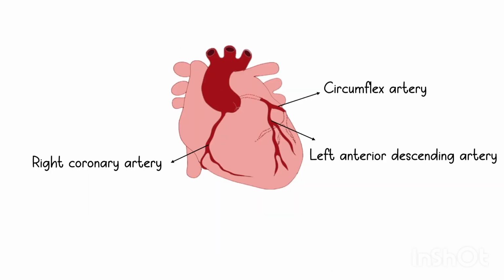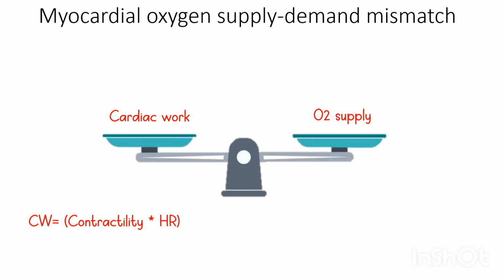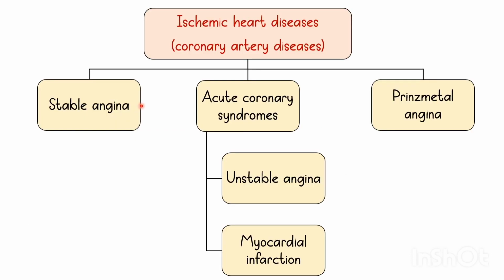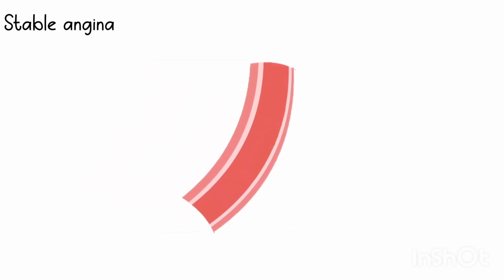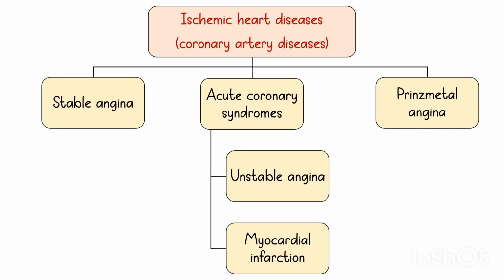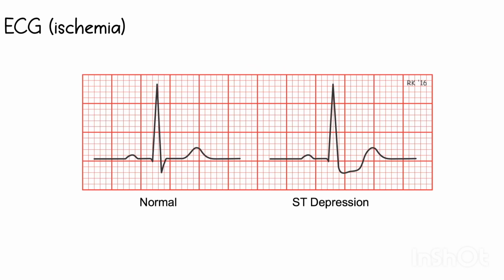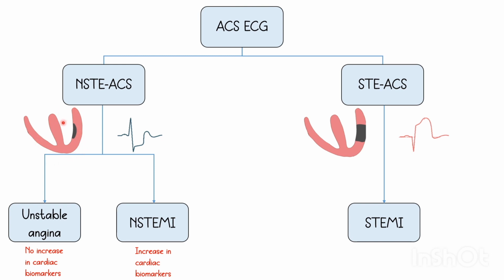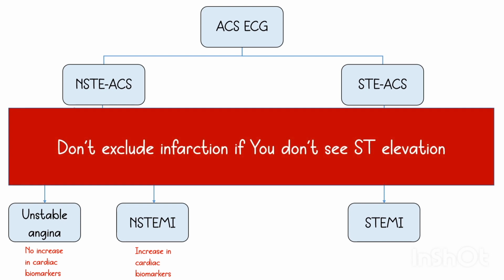Pathophysiology of Ischemic Heart Diseases I Hoor Ameen I Pathophysiology Made Easy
Title: Ischemic Heart Diseases I Hoor Ameen I Pathophysiology Made Easy

In this video, we discuss the pathophysiology of Ischemic Heart Diseases. We cover the Physiology if IHD's, Myocardial Oxygen-supply demand mismatch, types of IHD's, and ECG presentation of IHD's.

Video presenter: Hoor Ameen
Editing: Sara Bashier, Khaled El-Sousi

The channel is managed by the Peer Advisory Committee. PAC was founded in 2013 to foster a community spirit amongst students at the college of medicine.

Team Lead of PACademia Social Media - Khaled El-Sousi
Team Lead of PACademia On-Campus Sessions - Shahd AlQudah